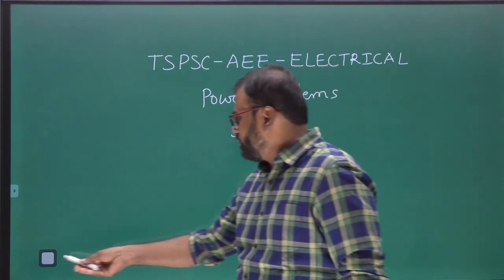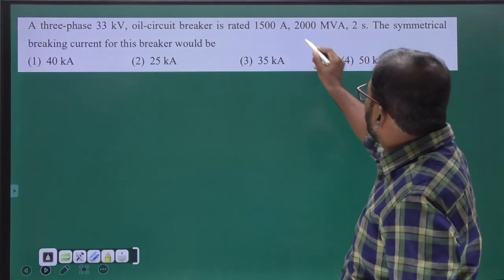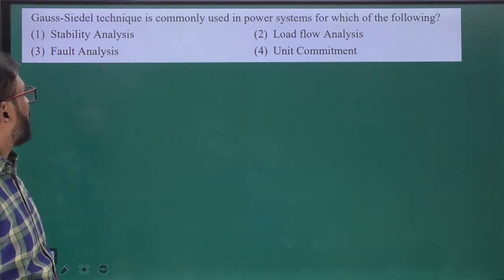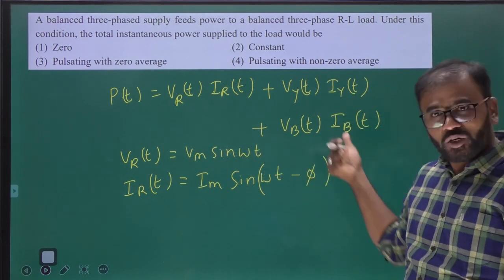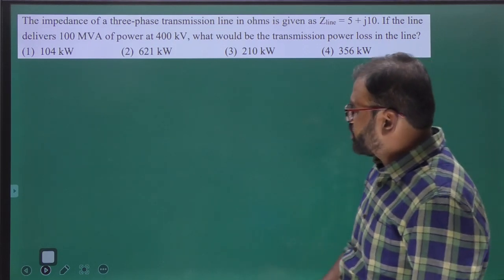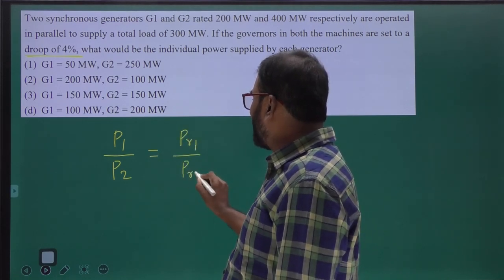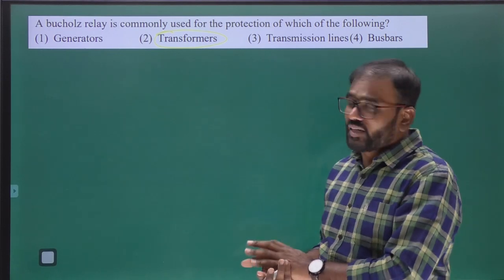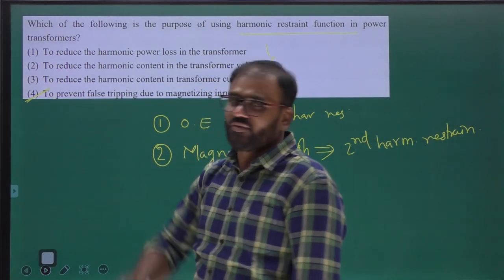TSPSC AEE 2023 Power System Questions & Solution | OHM Institute | Electrical Engineering |AE